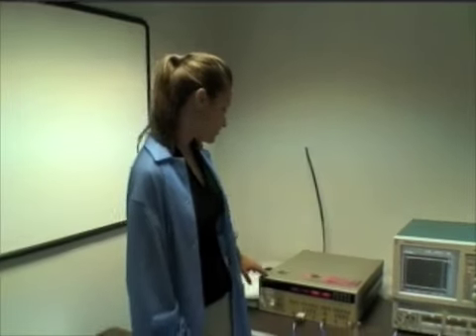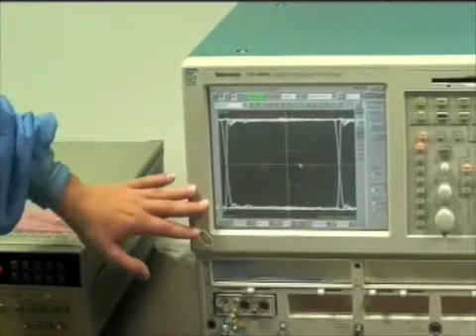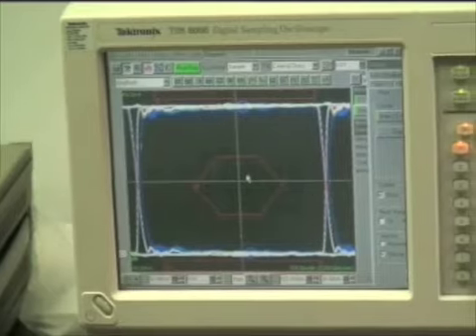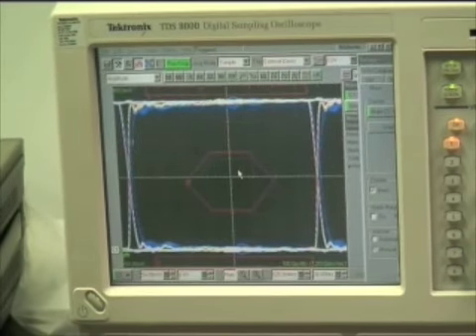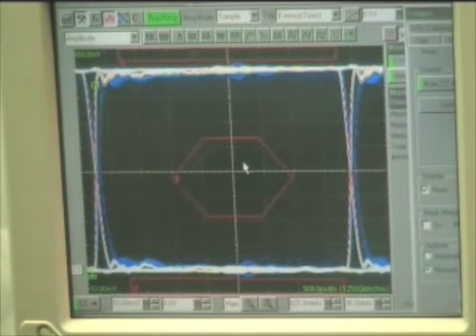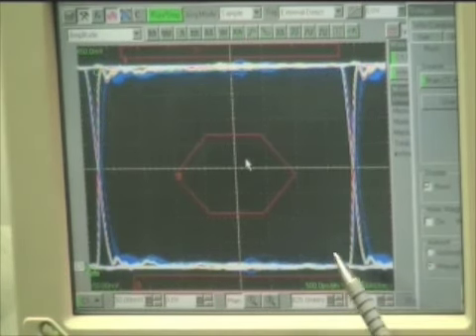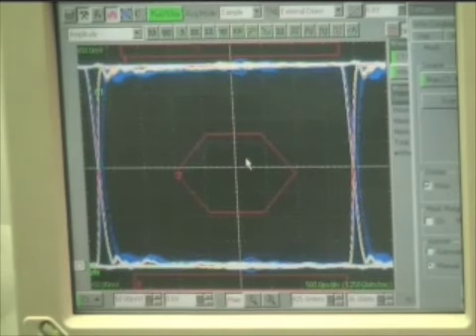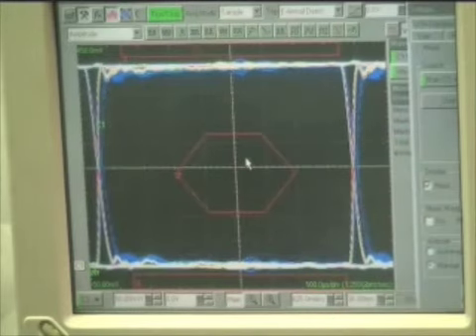ESD protection on high-speed USB 2.0 signals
Learn about the effects of capacitance on USB 2.0 high speed signals by comparing an eye diagram with ESD protection parts added to the dataline with varying capacitances. See the benefits of a new Ultra-Low Capacitance ESD Protection Diode family vs. Higher capacitance options.